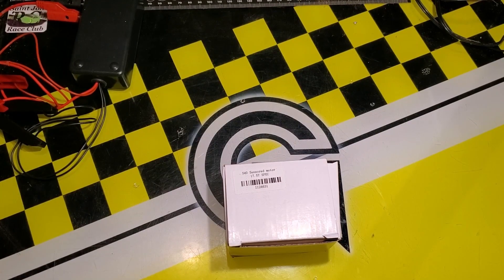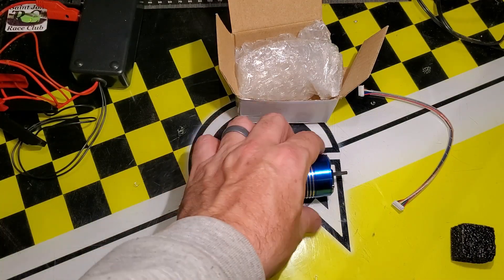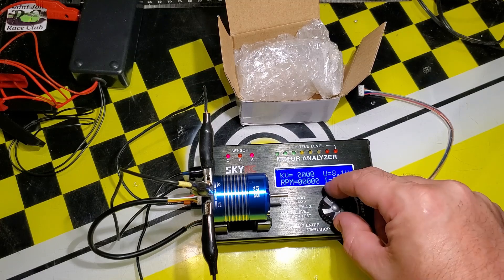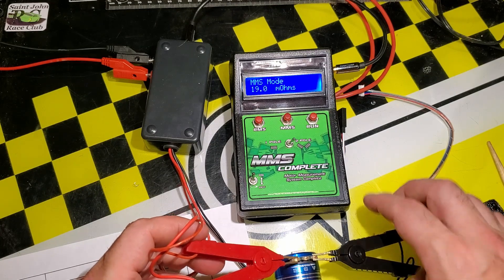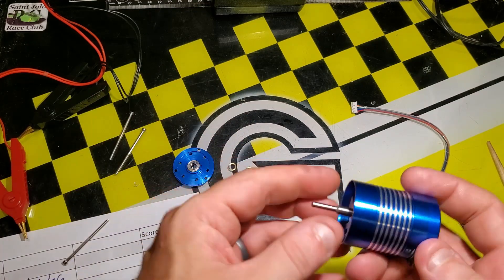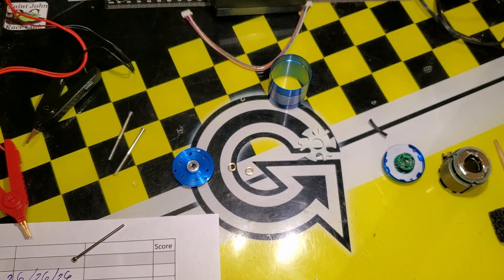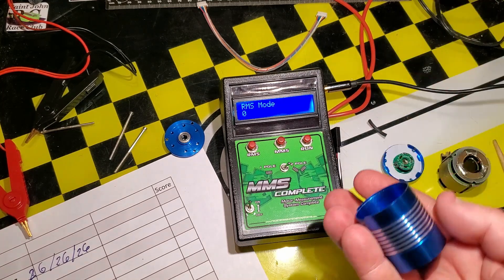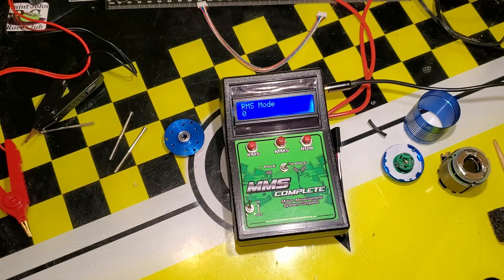Review: Surpass/Hobbystar/OEM 17.5 Fixed Timing motor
In this video I test a brand new 17.5 fixed timing Surpass/Hobbystar/OEM motor. This motor appears to be an OEM motor that are resold under the name of Surpass, Hobbystar, or sometimes no brand at all.
These are a low cost fixed timing motor on ebay and amazon, and are very popular for local racers for club racing.
Tested:
- Motor resistance
- Rotor Strength
- Motor timing

Test Equipment:
Motor Measurement System (MMS)